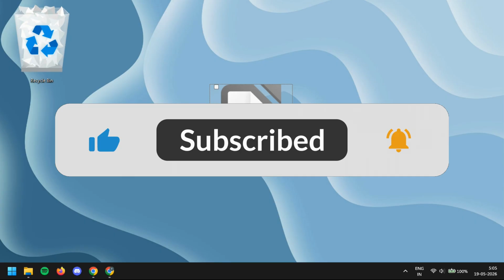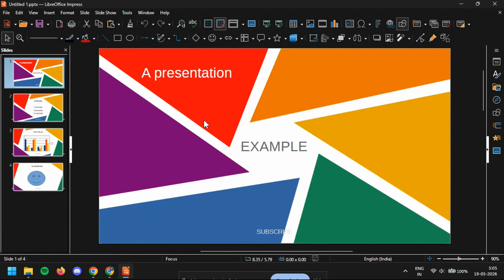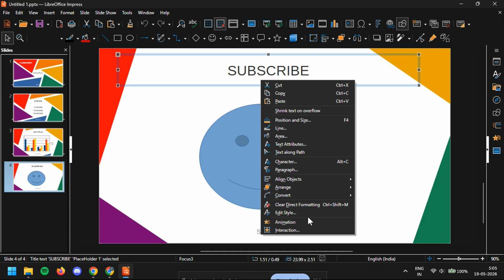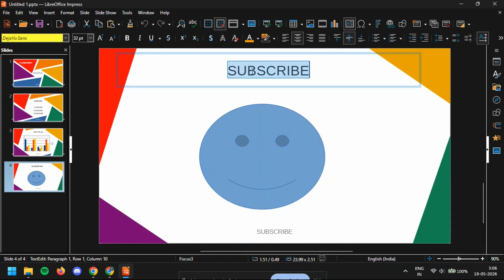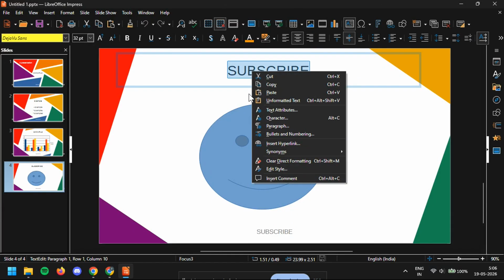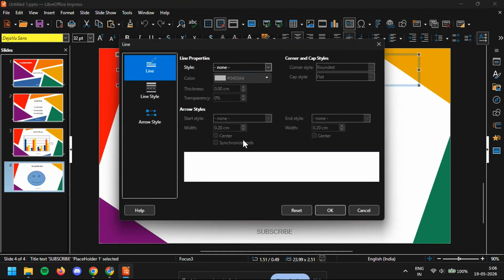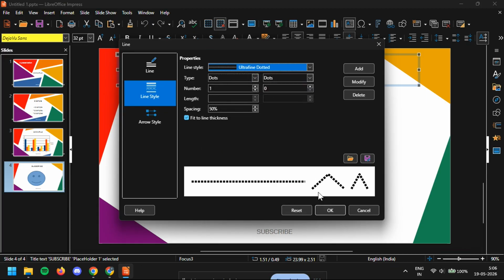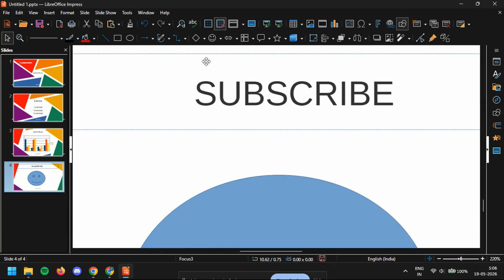How To Outline Text In LibreOffice Impress (Easy Guide)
Learn how to outline text in LibreOffice Impress by converting text to a curve and adjusting the line settings. This quick tutorial helps you create more professional-looking presentation text with a clean outline effect.

🕚Timestamps:
0:00 Intro
0:18 Open LibreOffice Impress
0:42 Select The Text Box
1:02 Convert Text To Curve
1:28 Open Line Settings
1:54 Choose Outline Color And Width
2:18 Apply Changes And Outro

✍️What You'll Learn In This Video:
• How To Select A Text Box For Editing
• How To Convert Text To A Curve In LibreOffice Impress
• How To Open The Line Settings For Converted Text
• How To Choose An Outline Color And Line Width
• How To Apply A Clean Text Outline Effect

💡Pro Tips:
• Convert a duplicate of your text first if you want to keep an editable original.
• Use a bold font before converting for a stronger outline effect.
• Pick contrasting colors so the outline stays visible on any slide background.
• Keep outline widths consistent across slides for a more polished presentation.
• Save your file before converting text to curves in case you need to undo changes.